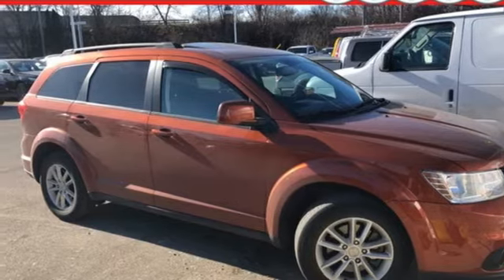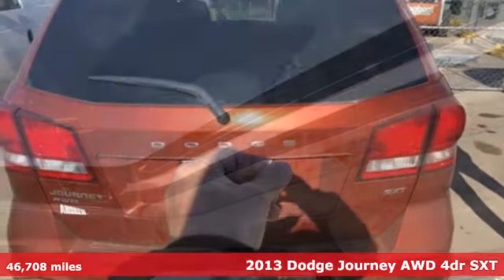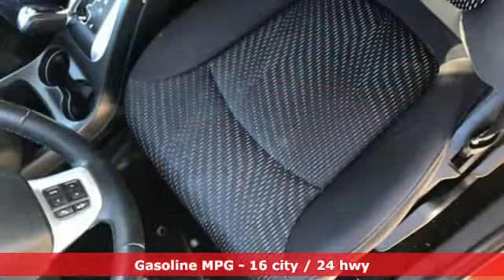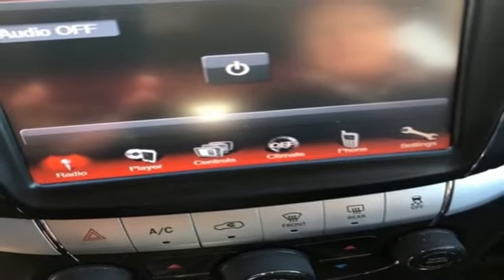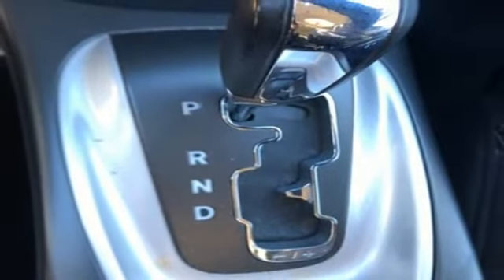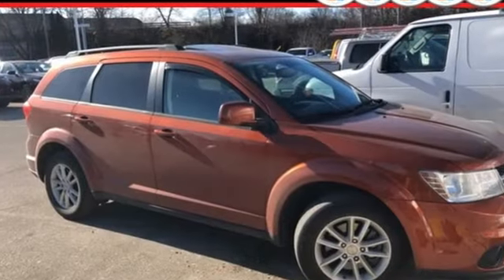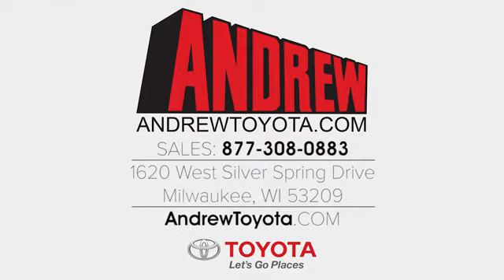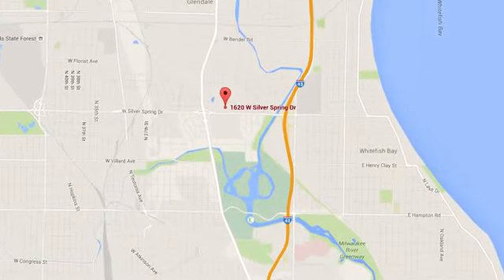Used 2013 Dodge Journey Milwaukee, Glendale, WI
Year: 2013
Make: Dodge
Model: Journey
Trim: SXT
Engine: 3.6L V6 24V VVT
Transmission: 6-Speed Automatic
Color: Orange
Interior: Black
Mileage: 46708
Stock #: TP1277
VIN: 3C4PDDBG9DT725478
Recent Arrival! Clean CARFAX. Non-Smoker, DEALER MAINTAINED, BOUGHT HERE AND SERVICED AT ANDREW TOYOTA, Locally Owned, CLEAN CARFAX, AWD. Odometer is 58030 miles below market average!brbrbrCopperhead Pearlcoat 2013 Dodge Journey SXT 4D Sport Utility AWD 3.6L V6 24V VVT 6-Speed Automatic 16/24 City/Highway MPGbrbrbrDO YOU WANT TO SAVE TIME AND MONEY? BUILD YOUR DEAL ONLINE WITH ANDREW TOYOTA. Go to any new or used vehicle on andrewtoyota.com and click on the blue "Explore Payment Options" button. Then you can compare and save real-time bank offers, customize your monthly payment, and get an instant trade-in estimate.brbrReviews:br * If your growing family demands a vehicle with minivan-like proportions, but you don't want a minivan, check out the 2013 Dodge Journey. With its available V6, 7-passenger seating and AWD, the Journey can handle most of what fits into a traditional minivan and still maintain its less-bland SUV-like appeal. Source: KBB.combr * Sophisticated interior; family-friendly size; available built-in booster seats; strong V6; smart touchscreen interface. Source: EdmundsbrbrbrAwards:br * Ward's 10 Best Engines

Address:
1620 W Silver Spring Dr